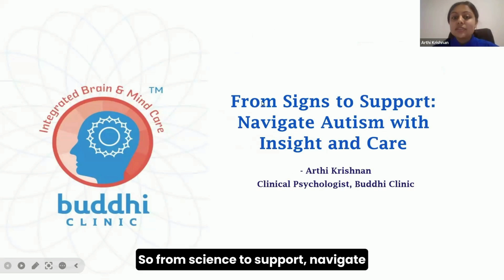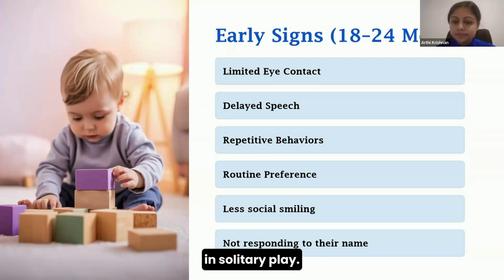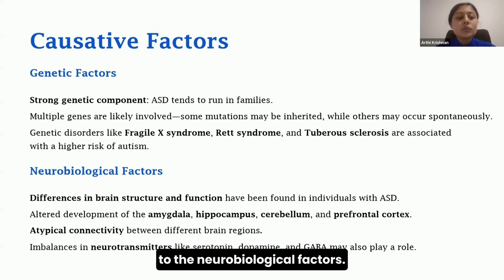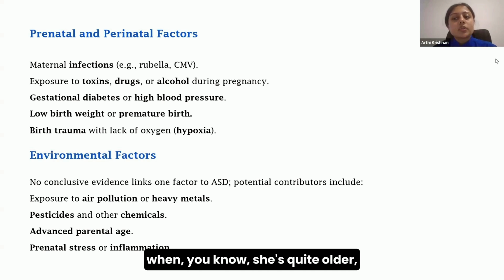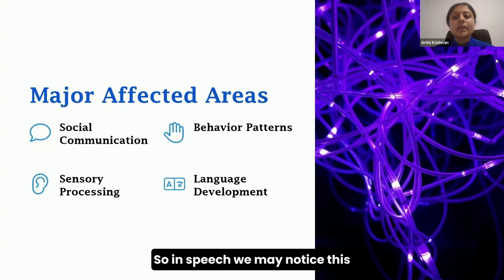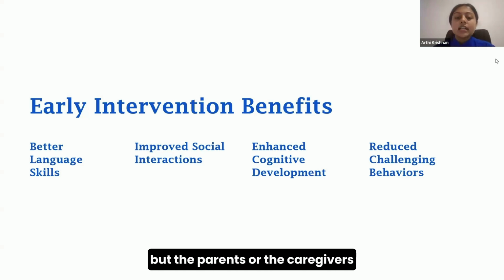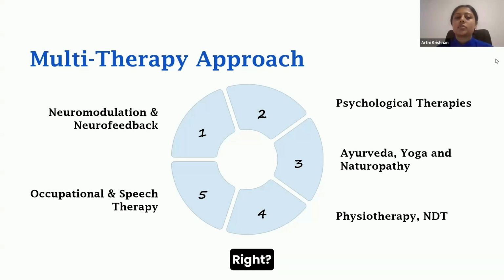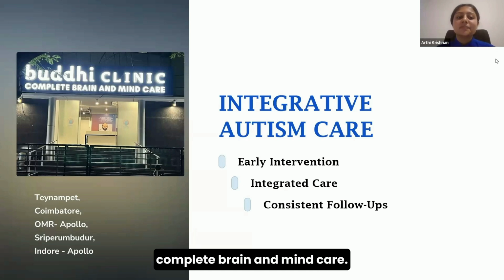Autism: From Signs to Support – Expert Webinar by Buddhi Clinic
Your guide to autism care starts here.

Watch this insightful webinar hosted by Buddhi Clinic, where Arthi Krishnan, Clinical Psychologist, walks you through the signs of autism and how timely support can make a powerful difference.

👩‍⚕️ Speaker: Arthi Krishnan – Clinical Psychologist, Buddhi Clinic
🧠 Topic: Autism: From Signs to Support

✨ In this session, you’ll learn:

- Early signs of autism in children and adults

- Practical strategies to support loved ones with autism

- How integrated care at Buddhi Clinic empowers families

📌 Whether you're a parent, caregiver, or professional – this session will offer valuable knowledge and empathy-driven insights.